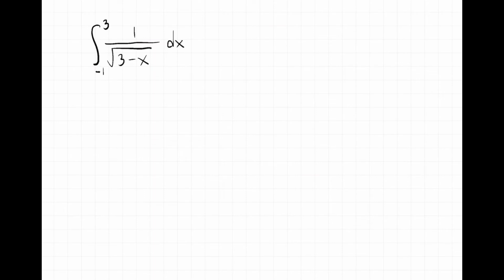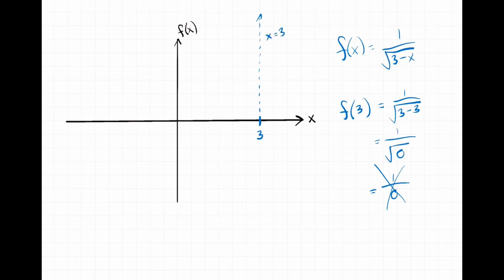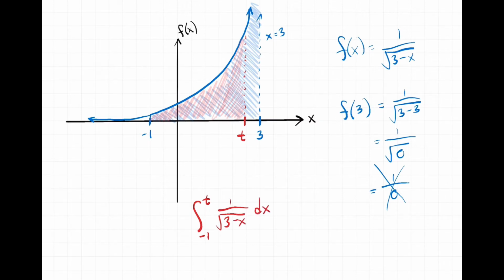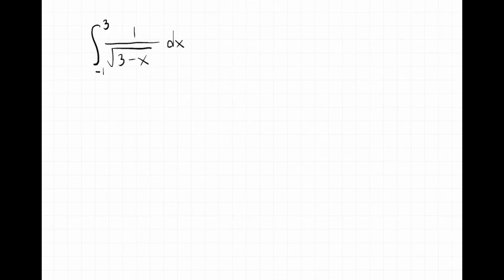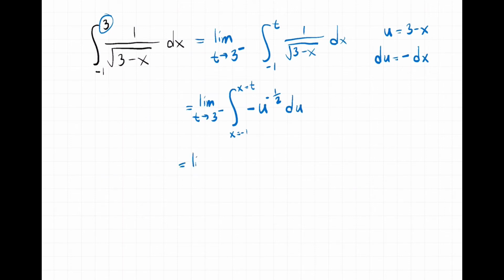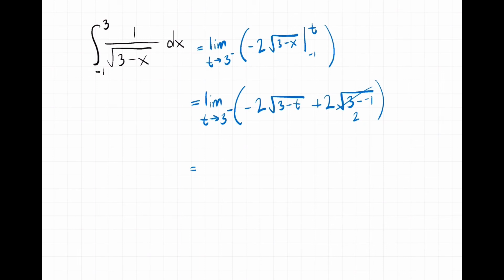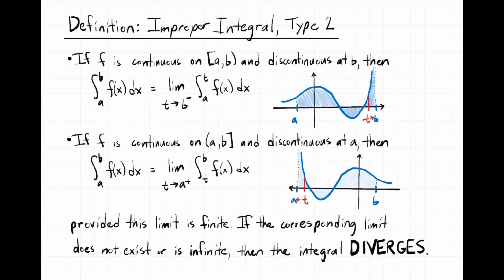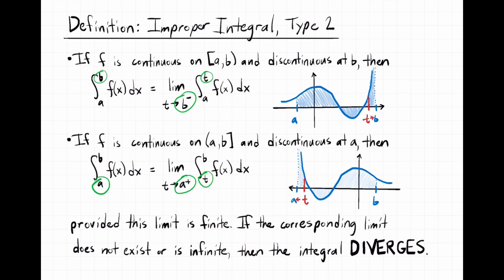Improper Integrals Type 2: Example 1